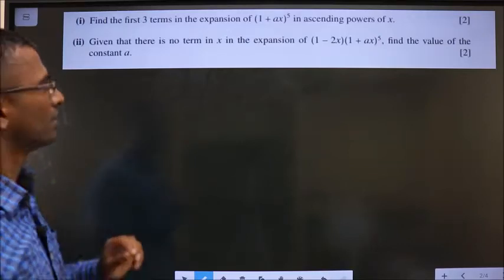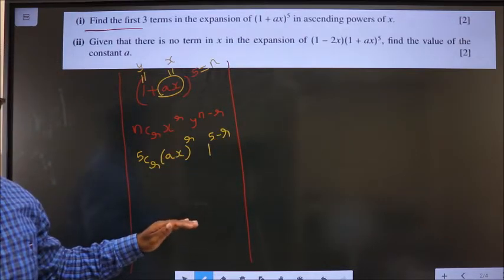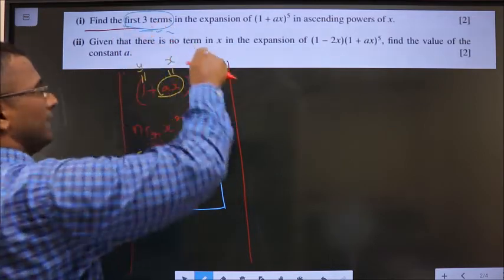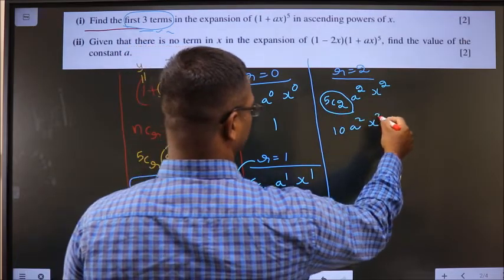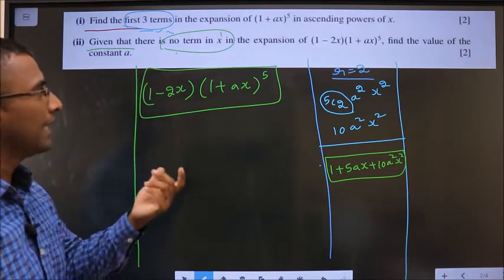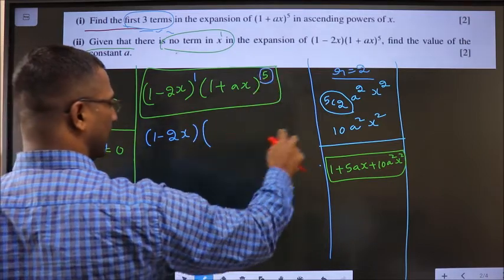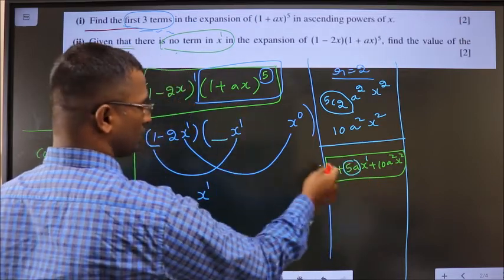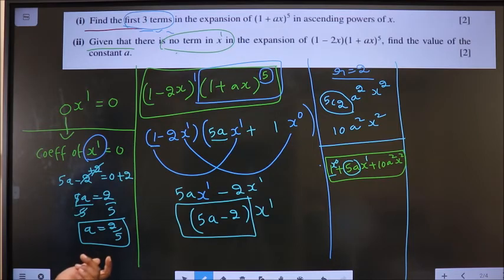BINOMIAL THEOREM , CAMBRIDGE ,NO TERM PRACTICE QUESTION